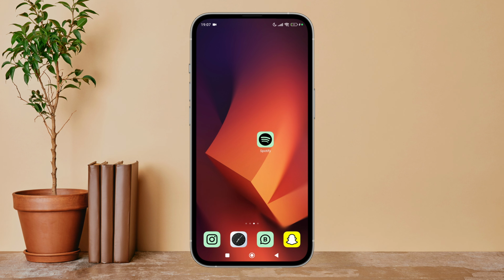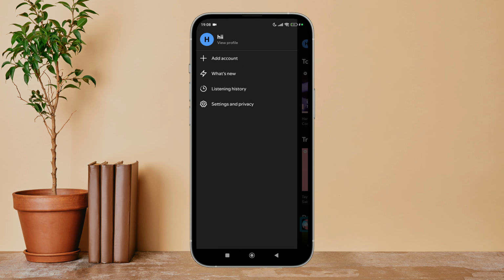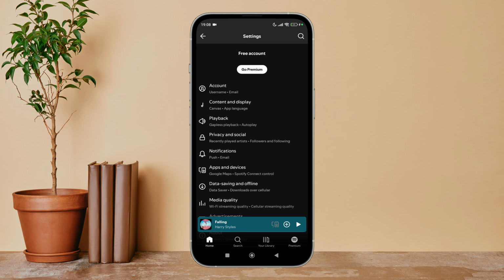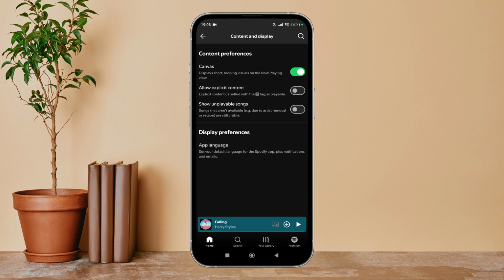Disable Canvas On Spotify. |Technologyglance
Looking to turn off the looping video animations in Spotify? In this tutorial, we’ll guide you through the steps to disable Canvas, a feature that displays short video loops behind certain songs. Disabling Canvas can improve battery life and reduce data usage. Follow this quick, step-by-step guide to turn off Canvas on Spotify and enjoy a simplified listening experience. Watch now to learn how to disable Canvas on Spotify!